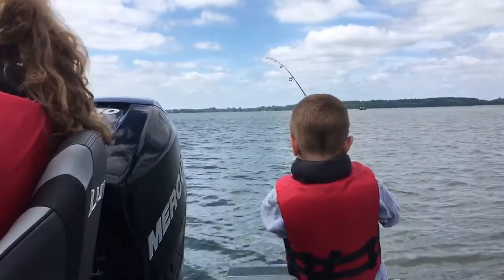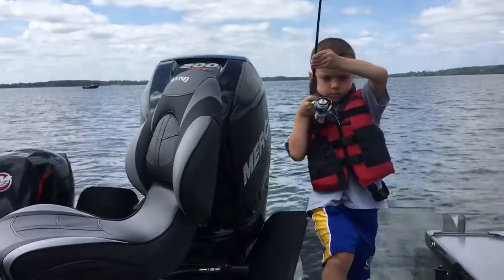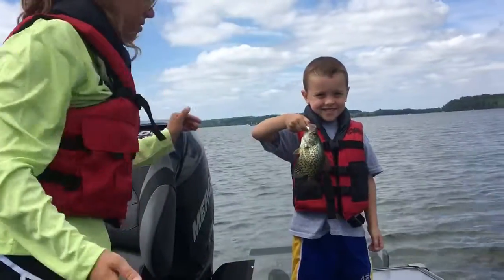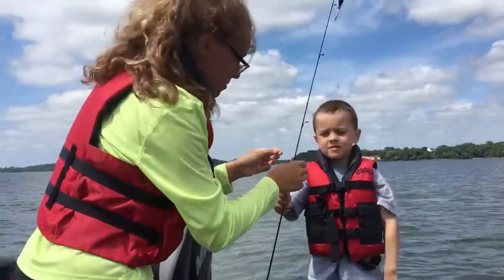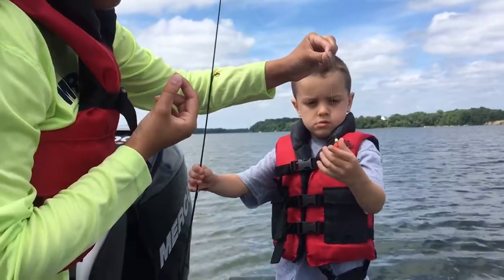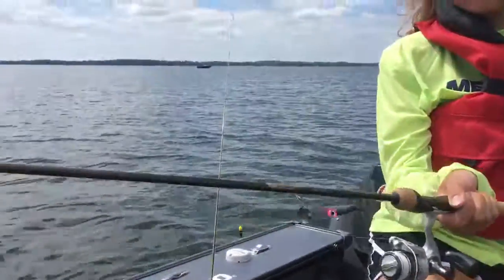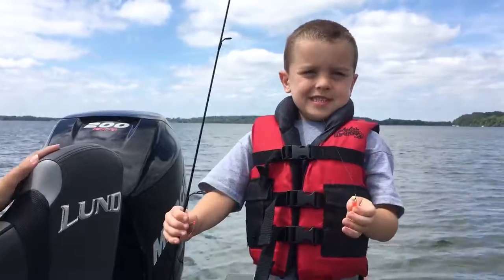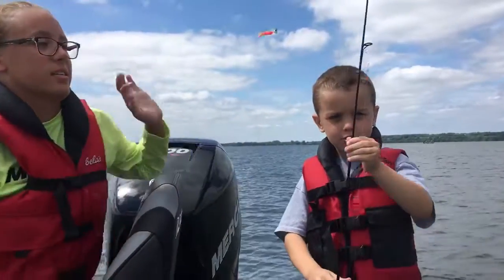Panfishing on a west metro lake in late July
Finding and catching suspended panfish on weedy reefs and points in the summertime.